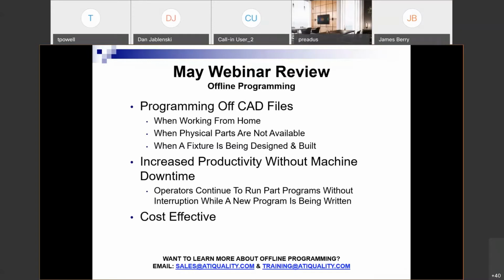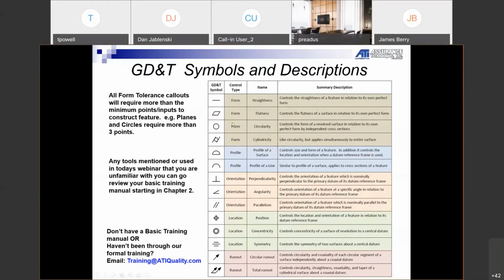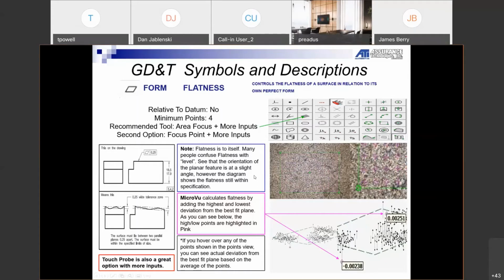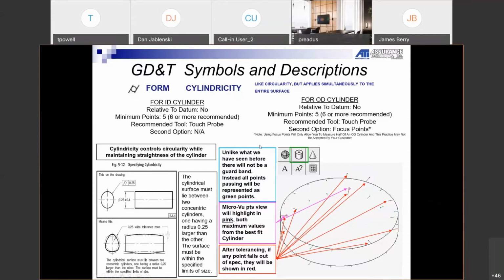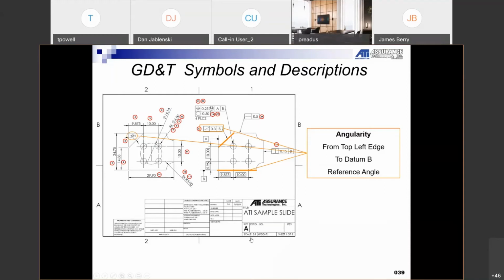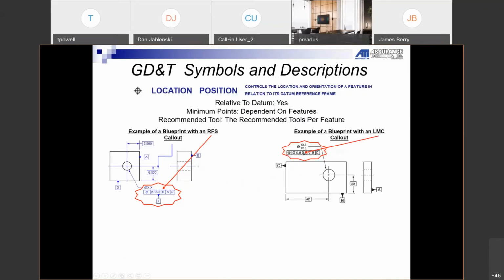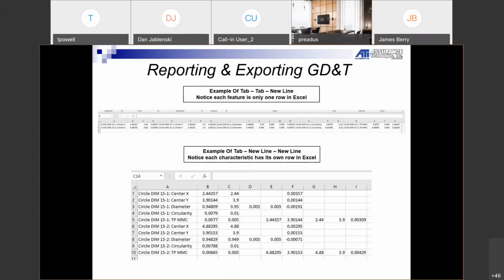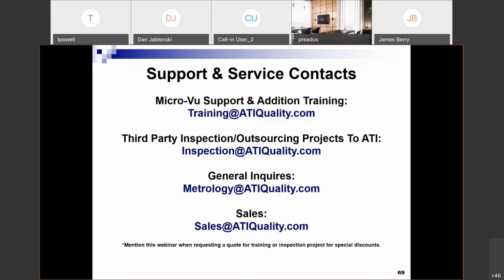ATI Micro-Vu July 2020 Webinar - GD&T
Assurance Technologies, Inc Monthly Webinar - July 2020. Each month we dive deeper into learning about the Micro-Vu InSpec software, its capabilities, tips and tricks to improve your inspection process.